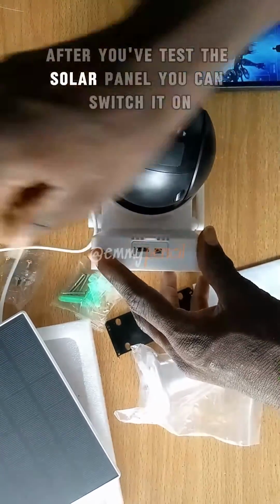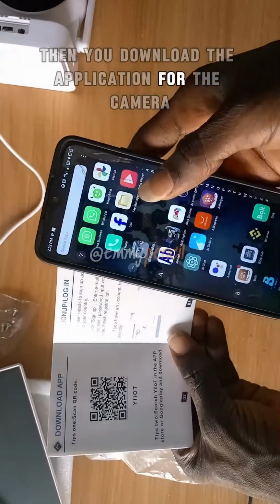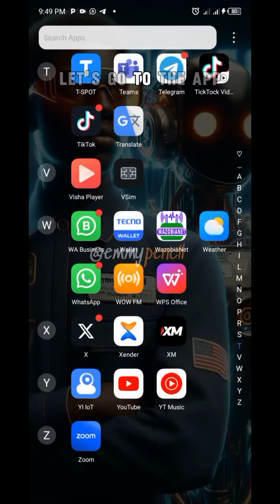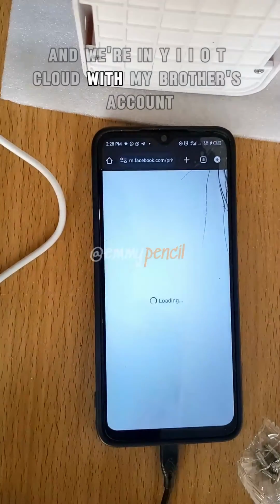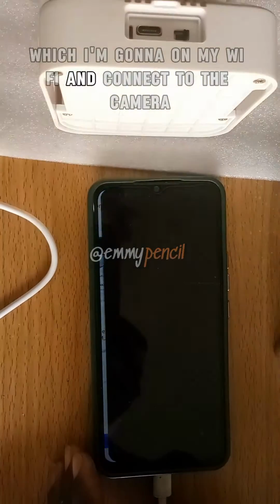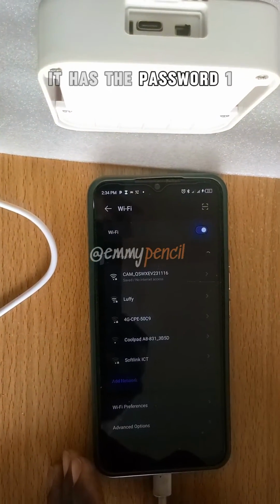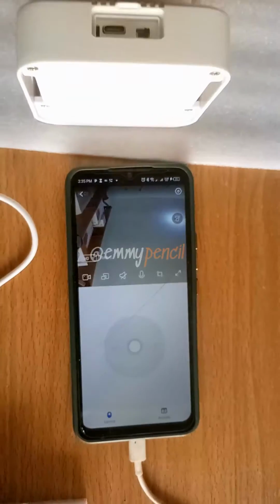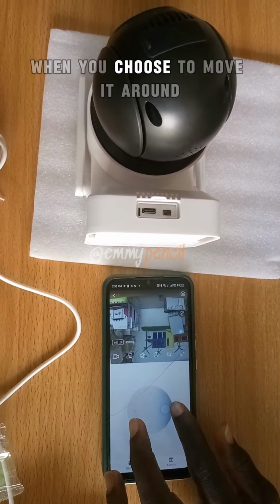DIY Camera At Home.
Setting up Smart Camera At Home.